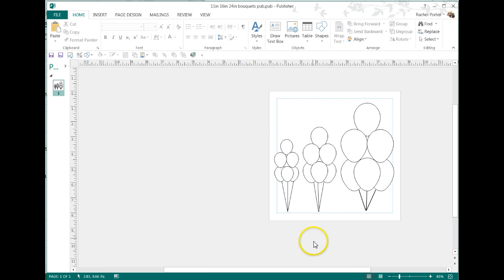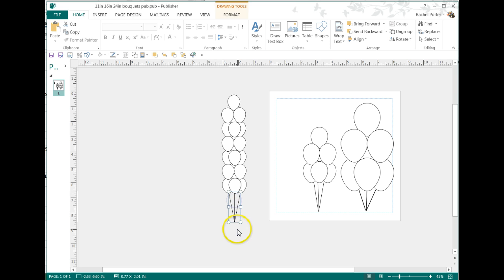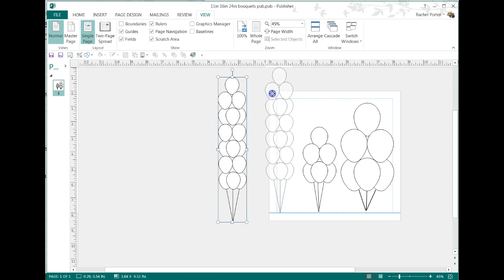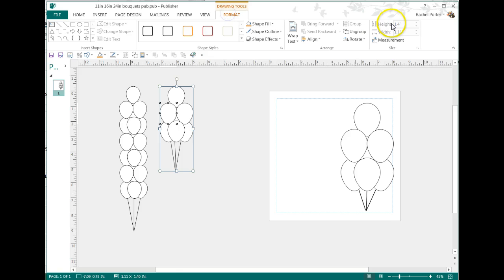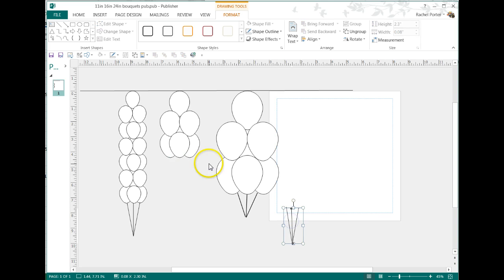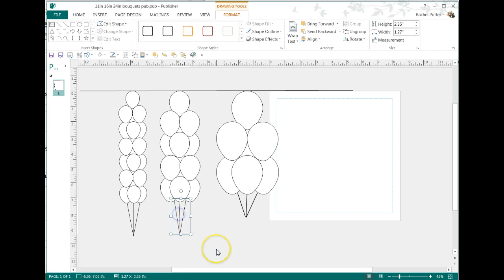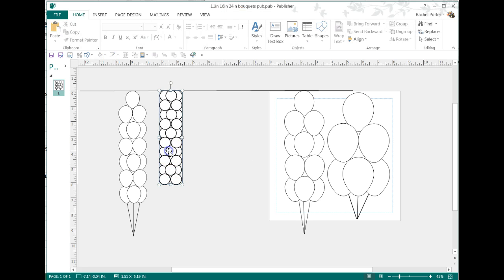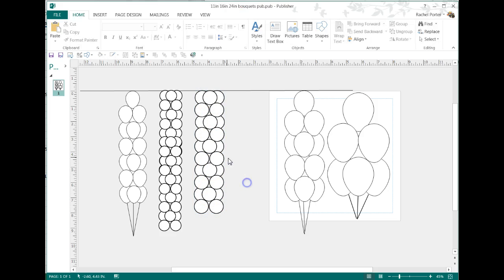Publisher Tutorial: How to scale balloons to a room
Using MS Publisher, I demonstrate how to make the bouquets larger, scale them to a desired size, and compare a bouquet to a column for covering large areas.